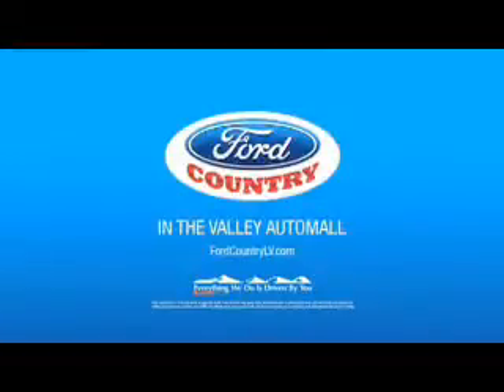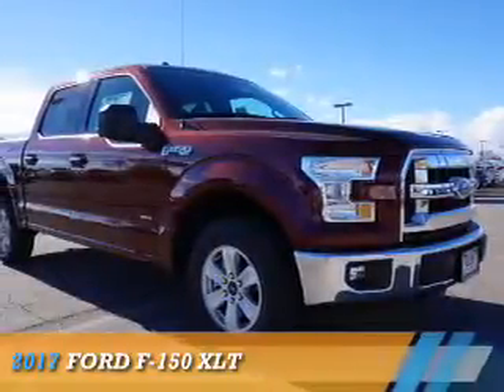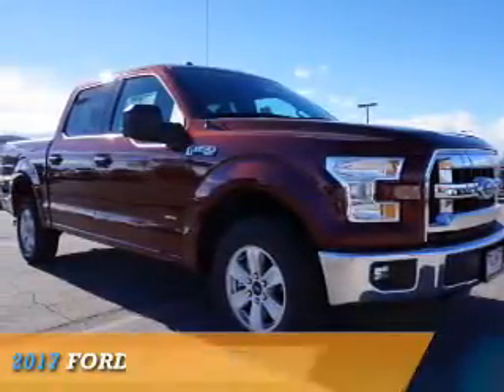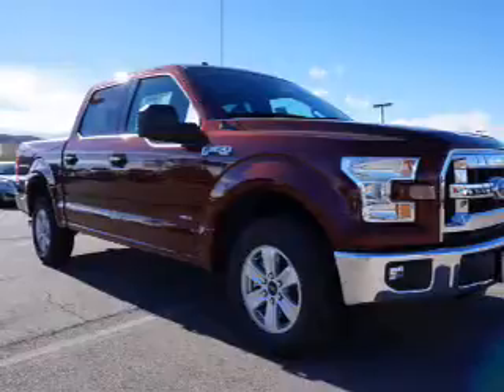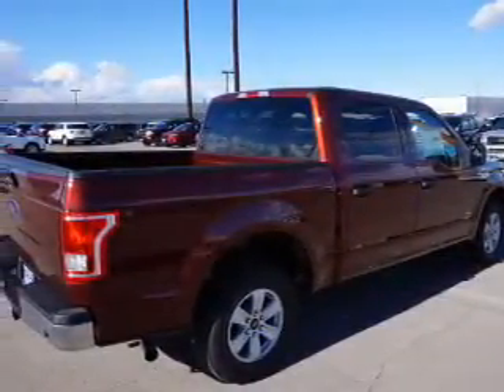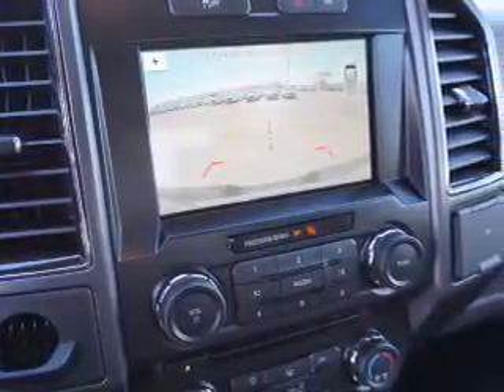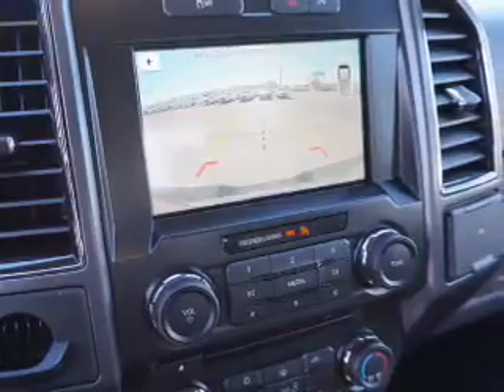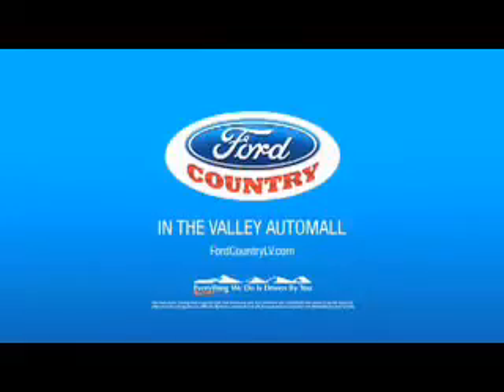2017 Ford F-150 C18930 - Henderson NV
Year: 2017
Make: Ford
Model: F-150
Trim: XLT
Engine: 3.5 liter 6 Cylinder EcoBoostcylinder 2WD
Transmission: Shiftable Automatic
Color:
Mileage: 1
Address:
VIN:1FTEW1CG0HKC18930